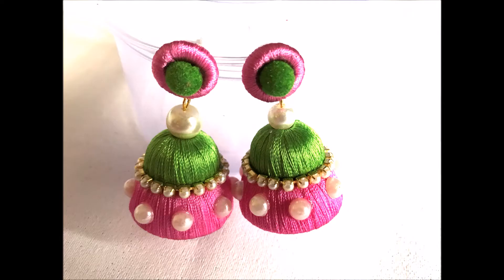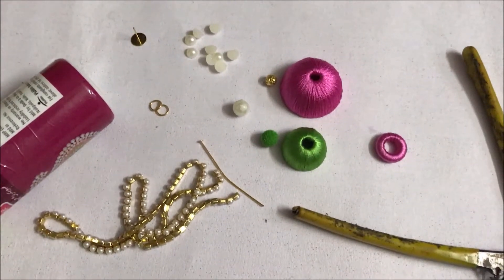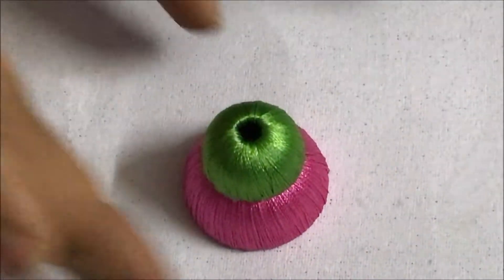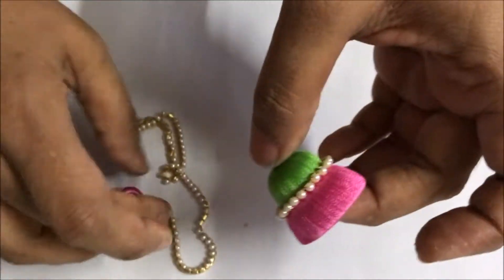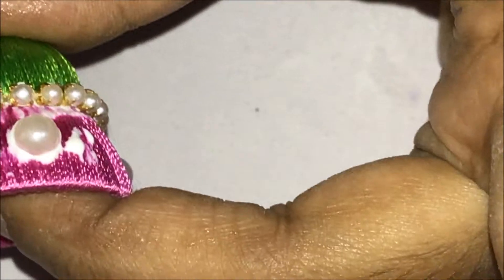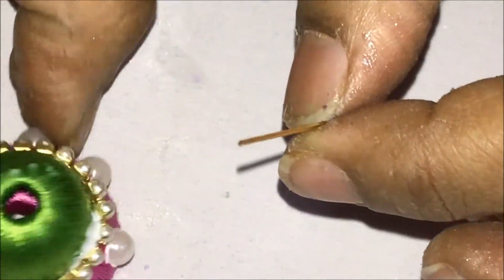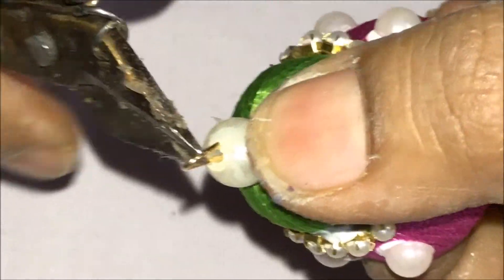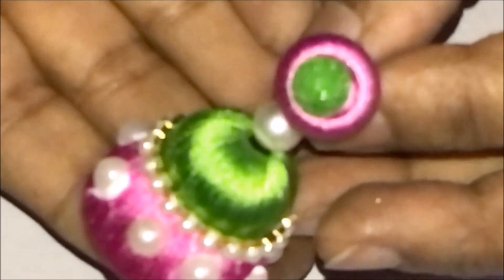Two stepped trendy new model fashion silk thread jhumka earrings - SSC Arts 509